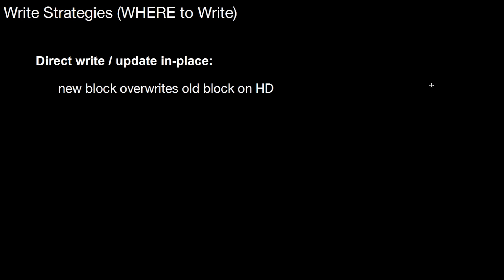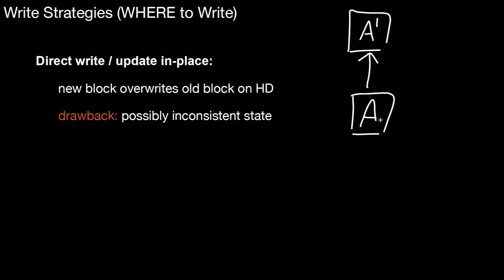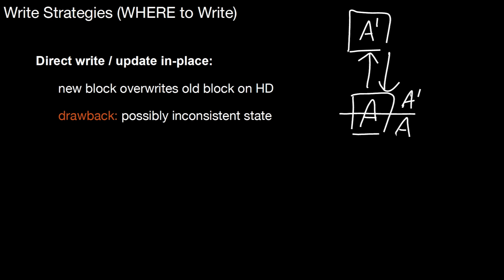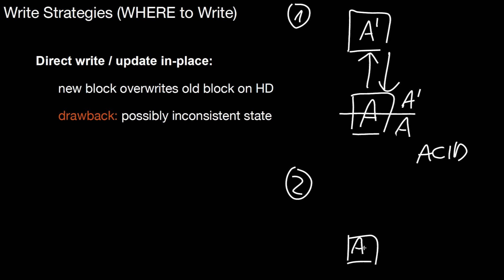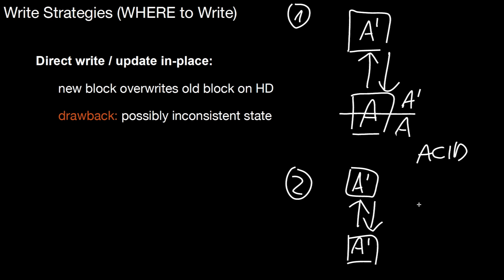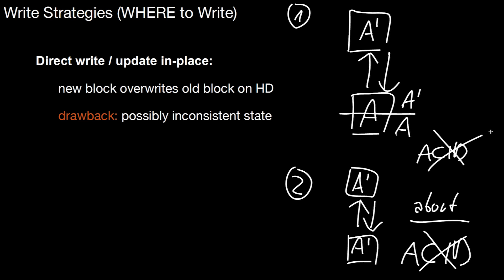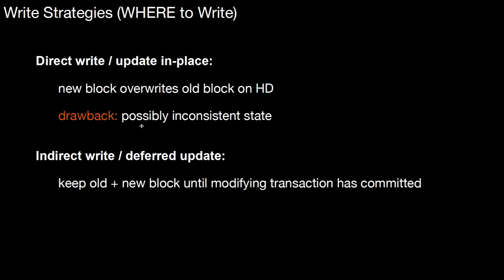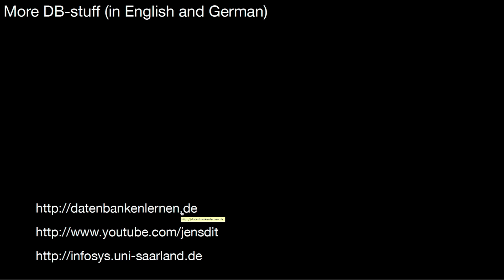14.148 Pushing Down Data in the Storage Hierarchy (aka Writing), update in-place, deferred update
What is direct write? What is indirect write? What are their pros and cons?